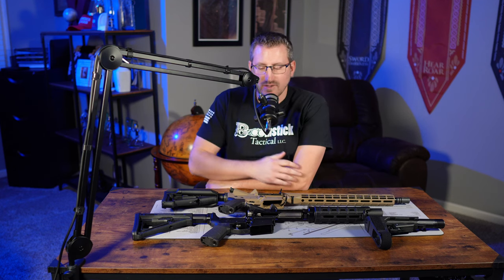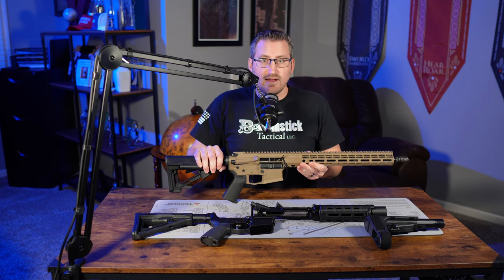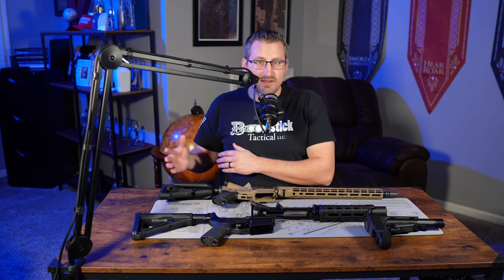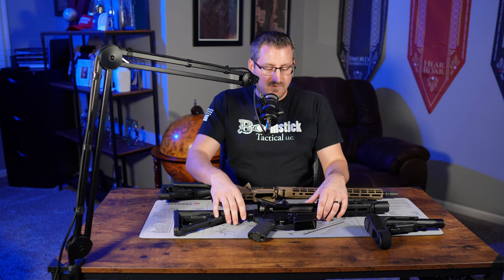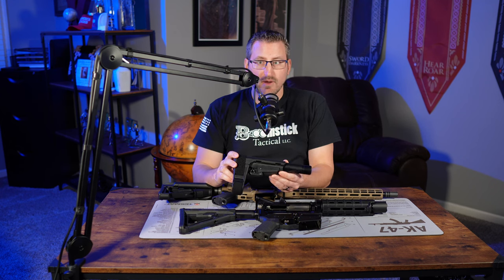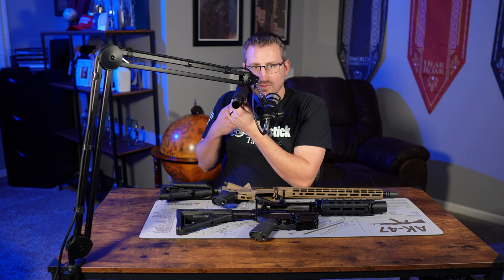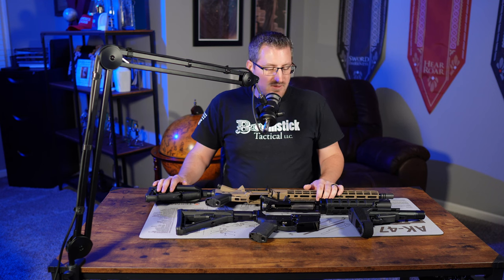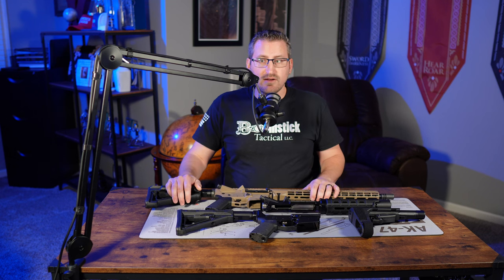AR-15 Rifle vs Pistol vs SBR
Discussing the differences between what is considered an AR-15 rifle, pistol and a short barrel rifle.

AUDIO GEAR
3.5mm Audio Cable 10FT